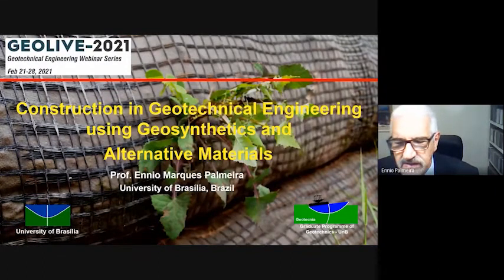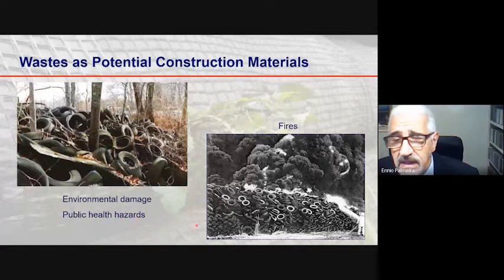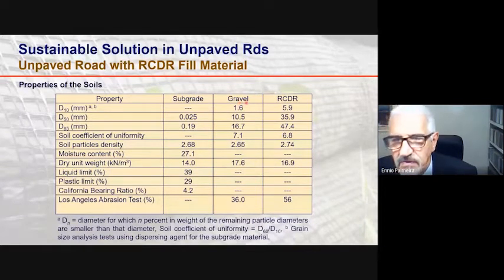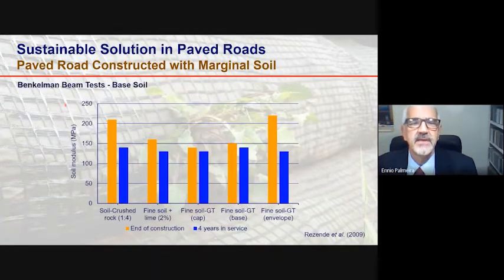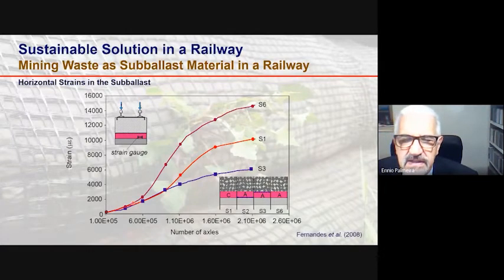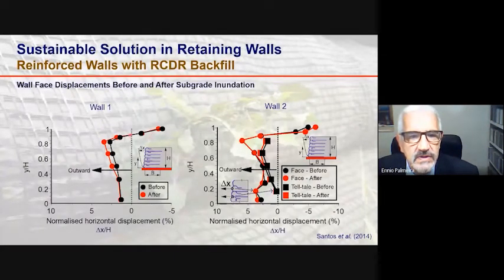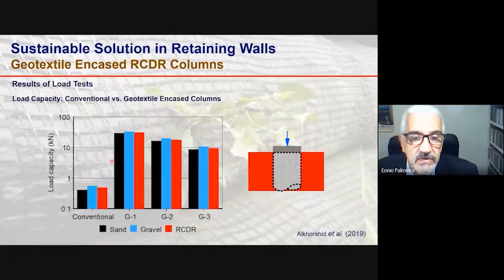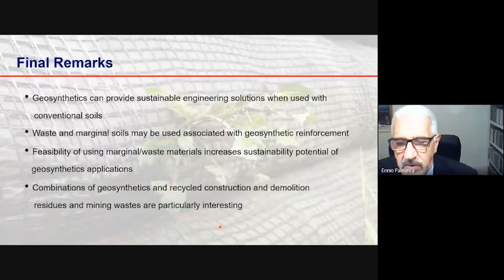Constructionin Geotechnical Engineering using Geosynthetics and Alternative Materials I GeoLive 2021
Prof. Ennio M. Palmeira Session
Tuesday, February, 2021
Time: 9:00 – 10:00am IST
Title: Constructionin Geotechnical Engineering using Geosynthetics and Alternative Materials
Location:
Jalandhar - Delhi, Grand Trunk Rd, Phagwara, Punjab 144001, India
Expert CV:
Prof. Ennio M. Palmeira obtained his BSc and MSc degrees in Civil Engineer, from the Federal University of Rio de Janeiro, Brazil , in 1977 and 1981, respectively. He holds a PhD degree in Civil Engineering from the University of Oxford, UK, 1987. In both his MSc and PhD theses he conducted researches on the use of geosynthetics for soil reinforcement. He was a member of the Council of the International Geosynthetics Society for 12 years and chair of the Education and South American Activities committees of that society. He also founded the Brazilian Chapter of IGS and was its first president. Prof. Palmeira has over 300 publications in journals and conferences on different applications of geosynthetics in geotechnical and geoenvironmental engineering. He is a member of the Brazilian Academy of Science (since 1987), has received the Scientific Merit Award from the Brazilian Presidency (2008) and was two times recipient of the IGS Award. He is a member of the editorial boards of the journals Geosynthetics International and Geotextiles and Geomembranes, editor of the journal Soils and Rocks, published by the Brazilian Geotechnical Society, and has served as assessor for several international journals. At the present time he is Professor of Civil Engineering at the University of Brasilia, Brazil.

This is official YT channel of School of Civil Engineering.